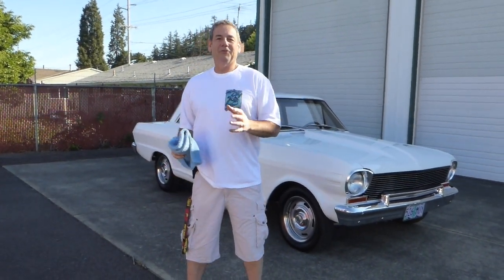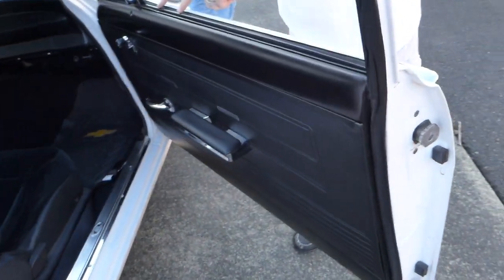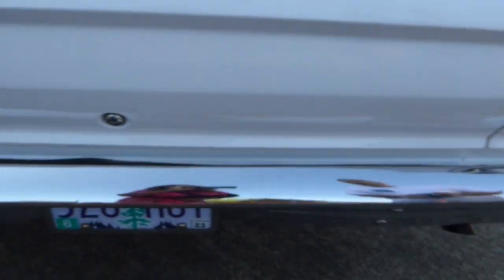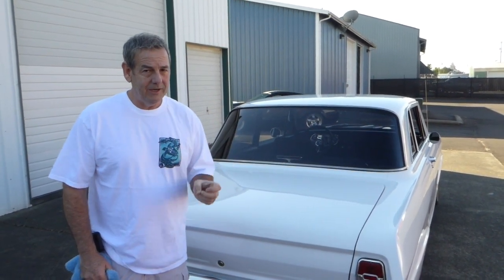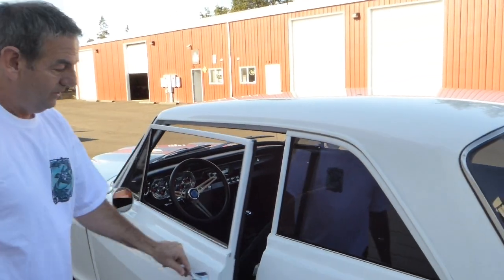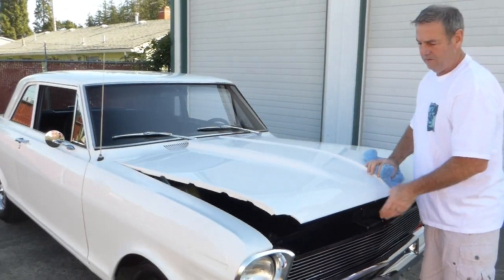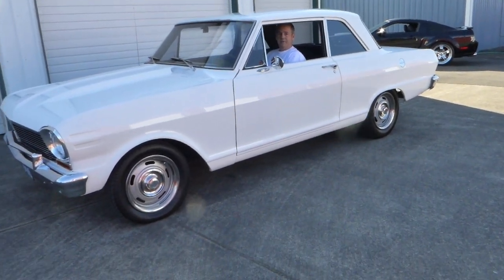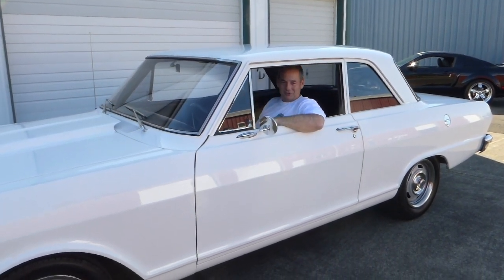1963 Chevrolet Nova Chevy II "SOLD" West Coast Collector Cars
Absolutely beautiful little Nova finished in Ermine white bace/coat, clear/coat, 250 CID inline 6 cylinder with a Holley 4 bbl, headers, dual exhaust, electronic ignition, 700R4 automatic transmission, Ford 9" differential, clean black interior, everything works! For additional information, and photos of the Nova, please visit: westcoastcollectorcars.com